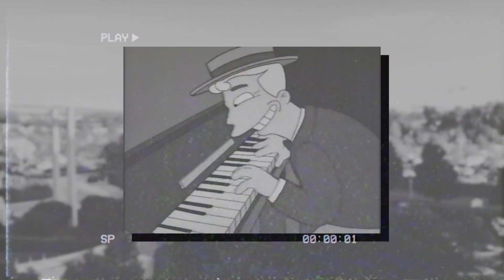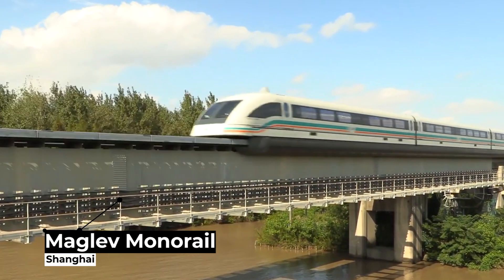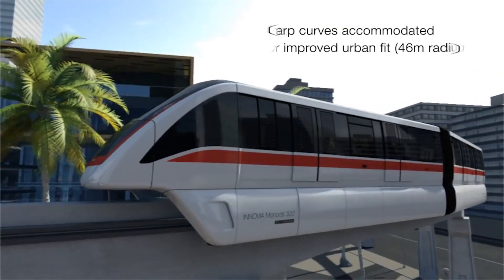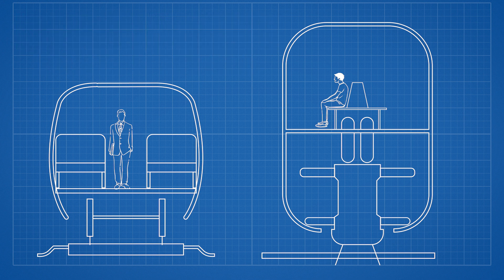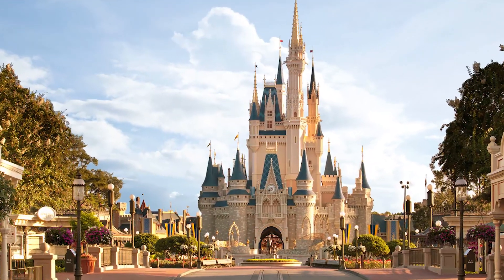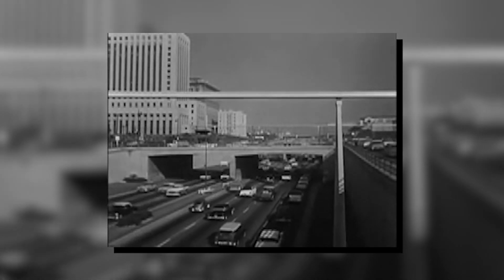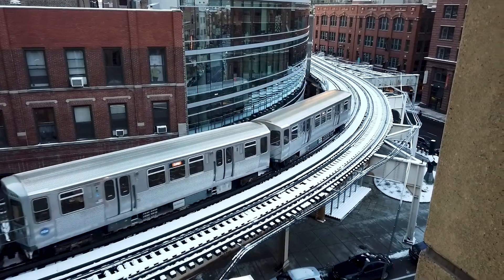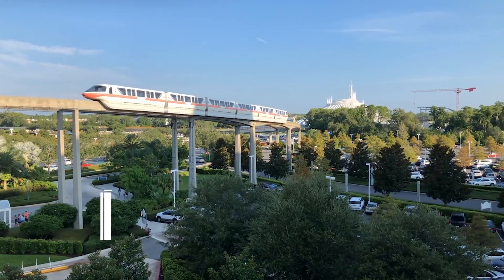Why Monorails Are A Terrible Idea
The rise and fall of monorails - Why monorails are not more popular and why they are secretly a terrible idea.

Monorail, Monorail, Monorail!

A monorail by definition is a train that uses a single rail track. Some monorail systems use magnets to levitate the monorail car but many others use rubber tires to make contact with the rail. Funnily this latter design actually has more wheels than normal trains, requiring one to power the train and another two on either side to keep the car connected to the track.

So why build one? A monorail has several advantages over a typical duo railway line.

Monorails actually have the least visual impact of all elevated rail options. With a single track, they can seemly glide aloft those city streets and still let in plenty of sunlight compared to older overhead rail found in Cities like Chicago and New york.

Plus less material is needed to make a monorail and therefore it can be cheaper.

The monorail is one of the most efficient systems in the world, hardly breaking down and able to maintain around 99% uptime. It is also less expensive to operate than standard rail.

Alas… for as fresh and cool as they are, monorails have some pretty steep disadvantages.

In order to achieve stability, the “rail” IN monorail tends to be both significantly wider and taller than you would think based solely on the name.

Compared to regular duo rail, the loading gauge of the monorail cars is essentially the same, and thus there is not a massive benefit in slightly reducing the footprint of the railbed. The mass of the vehicles carrying the passengers, if the same as two-wheeled designs, will impact around the same amount of force and will require the same amount of construction.

This means the same depth for the pylons and the same weight-bearing pillars.

And bad news for Suspended monorails, that requires even more space to place their rail infrastructure.

Plus think about leveled crossings and movement at the ground & underground level. A monorail structure requires at least some elevation at all times, while duorails can crossroads with less than a foot depth required.

Despite appearances, when underground a monorail requires more superstructure than standard duo rail.

Again, suspended monorails are even worst in all three scenarios.

Monorails make sense if the line is elevated nearly 100% of the track, but beyond that, there are very few transport corridors that make sense. Even at Disney World, they used a monorail to connect between different resorts, but when it came to its Hong Kong park, they opted for duo rail due to an underground section and connection with existing other rails.

And there is the technical challenge of switching tracks. On a duo-rail system, because of the way the train sits on top of the tracks, they can criss-cross over each other to let other trains pass or to swap out engines. On a monorail, because the monorail cars wrap around the entire tracks, you can't entirely use the same techniques.

Cross over tracks for monorails are not impossible... they are just really slow and costly to build. Plus, it is yet another component that can break down.

Monorails got really popular around the middle of the last century, with cities building the retro-futurism transport options to make a statement...

But by the 1970s and 1980s, a monorail was seen as a failed and disappointing public transport system and it was beaten out by cheaper alternatives, such as buses, trams, and existing trains. There where only a few places where a monorail made sense over other options, and they were built there more as a stunt than an actual public transport option... like at theme parks or tourist areas.

In fact, in the last few years, cities around the world went out their way to get rid of monorail programs.
In summary, to answer the question why did monorails not take off, and why did they never really become the transport of the world of tomorrow?

They are a niche transportation mode, much more expensive than light rail or streetcars, much more visible than subways, much less flexible than buses, much more difficult to engineer than two-rail based systems and while better than elevated trains in terms of blocking out the sky, they still block out the sky.

But don't despair, plenty of monorails are still slowly being built around the world today in China, Istanbul, and Malaysia.

China’s BYD and Canada’s Bombardier plan to add 295 miles of new track by the end of 2020, and to put that into perspective, since 1900 only 254 miles of track has been built globally.

Speaking to media, LA mayor Mayor Eric Garcetti said “With a small footprint, with electric motors, safety for both earthquakes and access, it could be on the table.